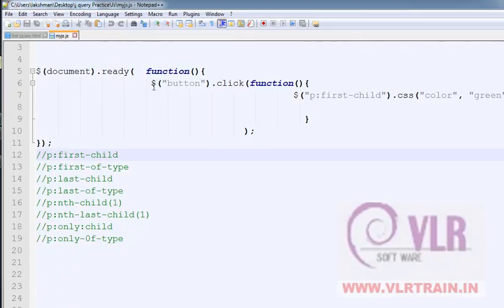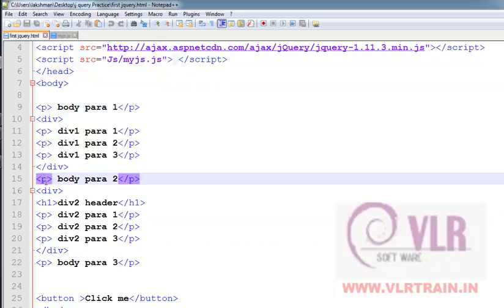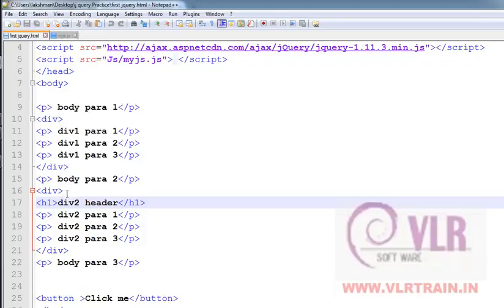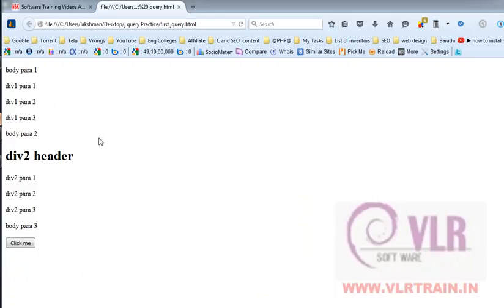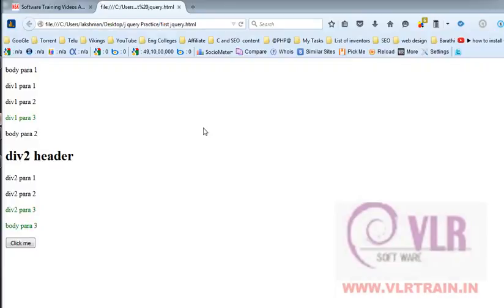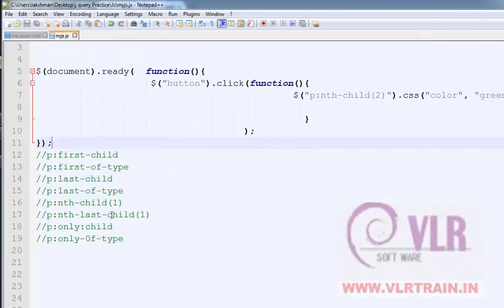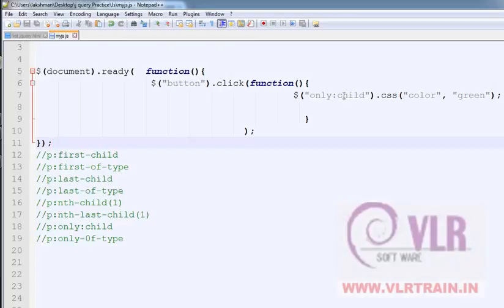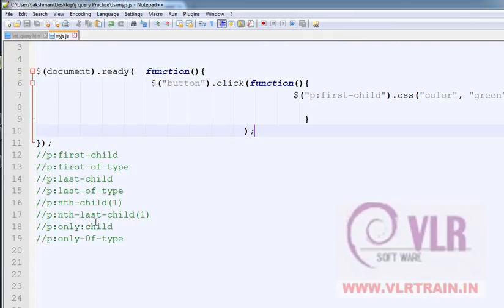what are child selectors in jquery English-10-vlr training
what are child selectors in jquery English-10

wordpress training videos
telugu wordpress training videos
how to learn wordpress
wordpress website development tutorial
wordpress training classes _